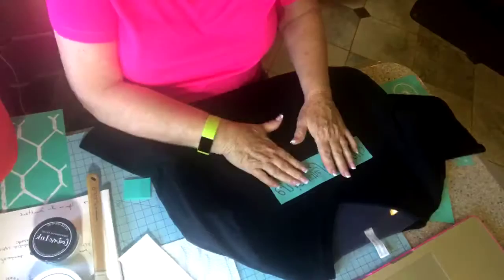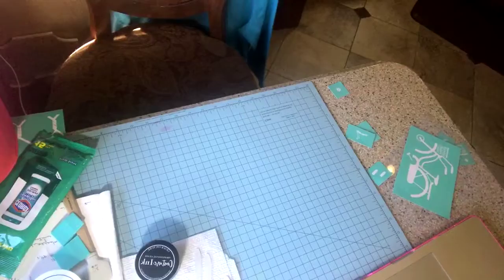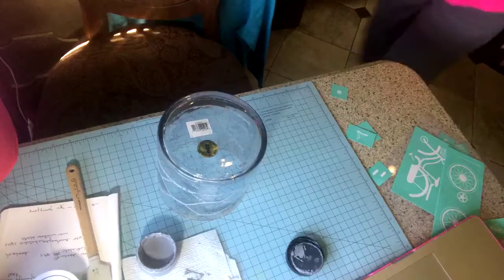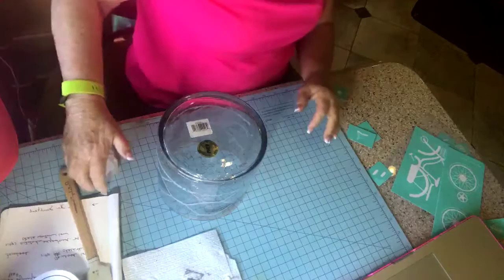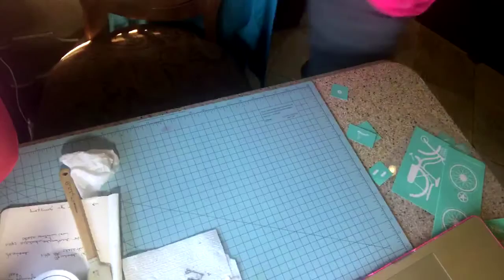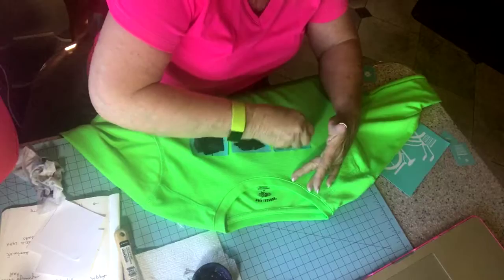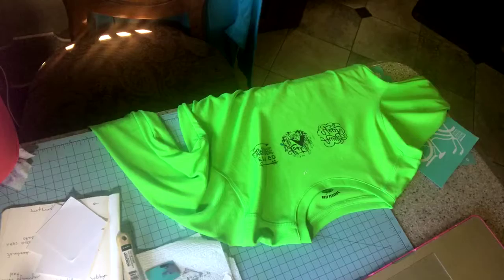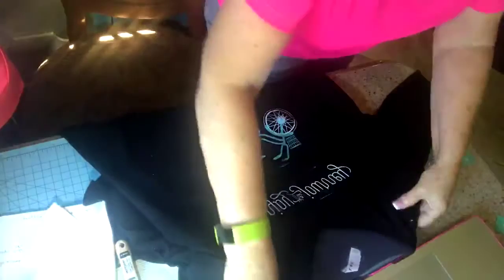Chalk Couture Demonstration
"Enjoy The Journey"  Fabric transfer
"You're The Sweetest Pillow Top transfer
Vase transfer
ARTitude Adjustment Paint Classes